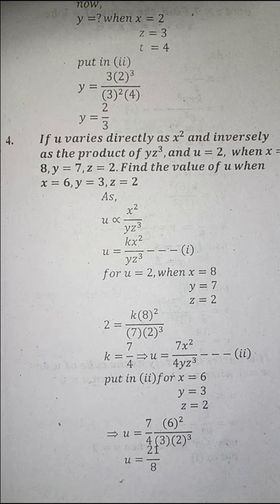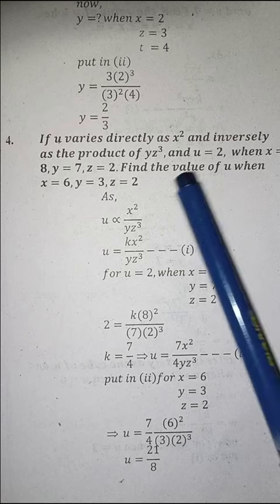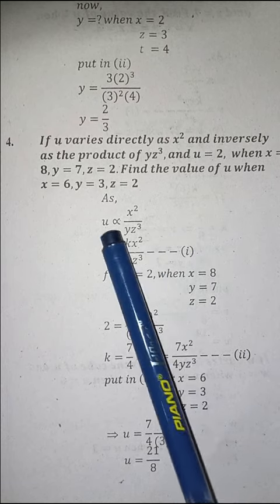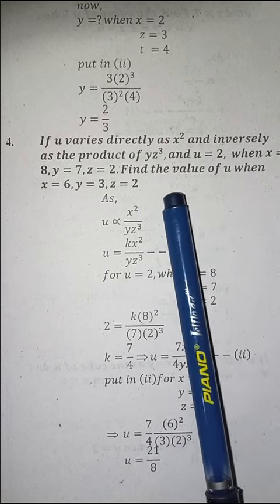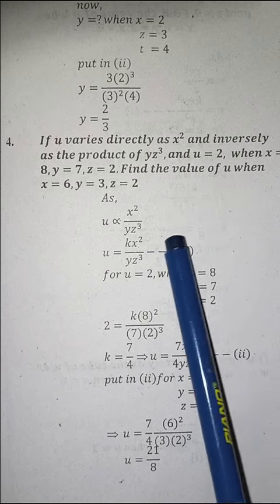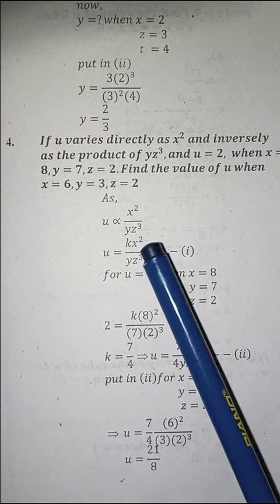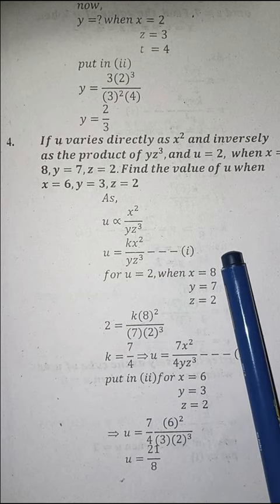Math || Class 10 || Unit 3 || Exercise 3.5 || Question 4 || Federal Board FBISE